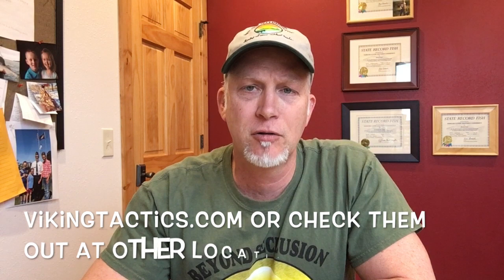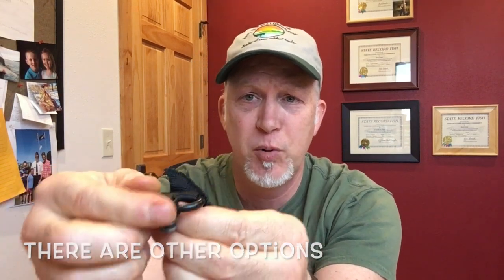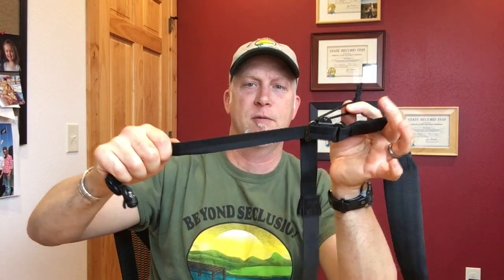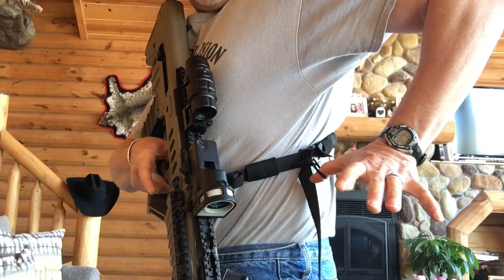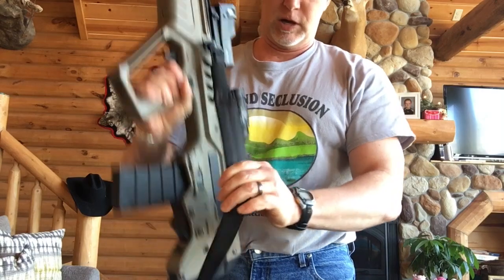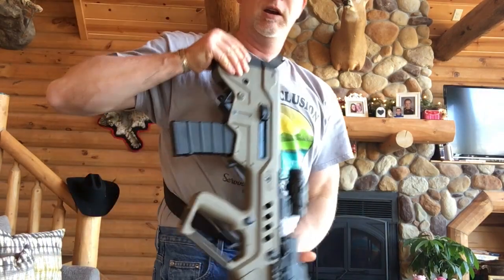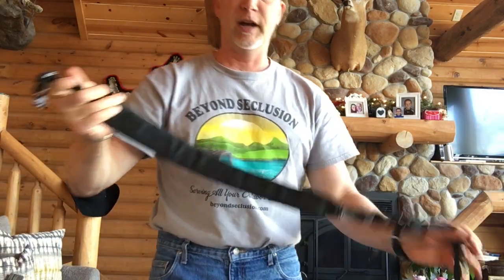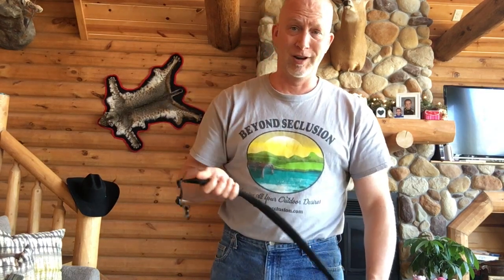Viking Tactics VTAC Sling - The only sling you need!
3/2/23 - STILL my favorite slings and STILL using them!!
Was just getting started on YouTube with this video.

BeyondSeclusion

Drew